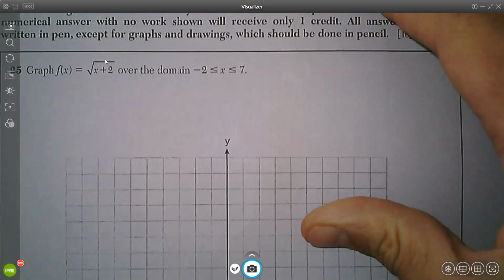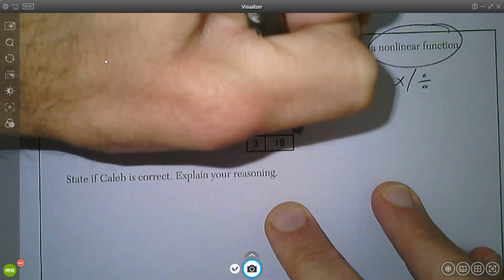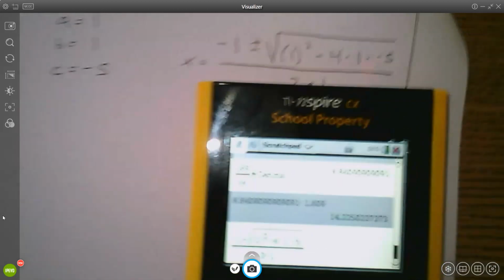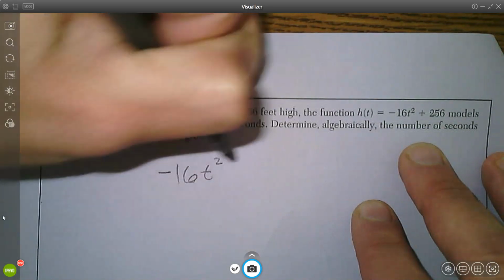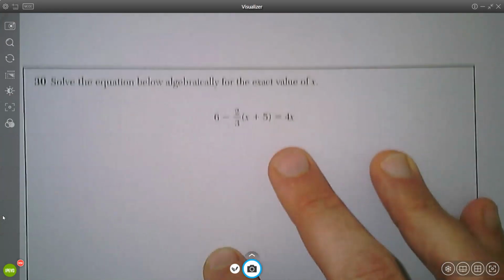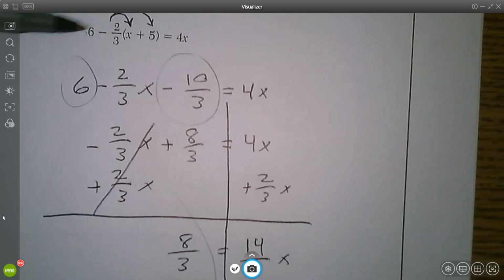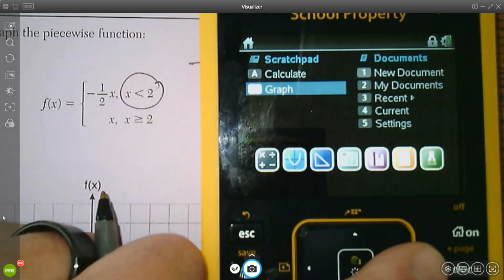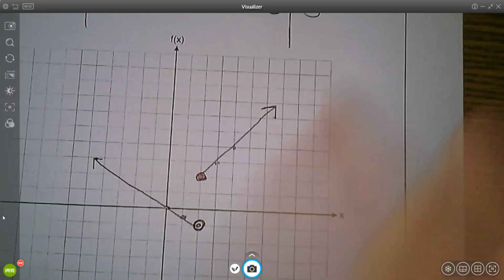June 2018 #25-32